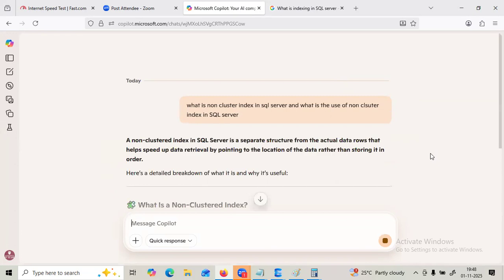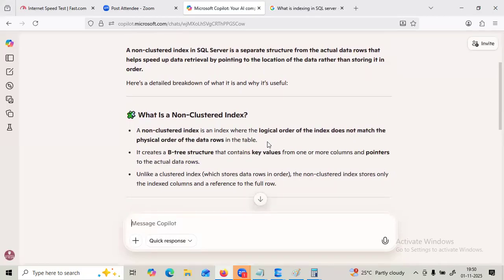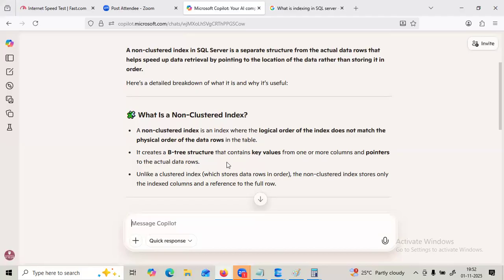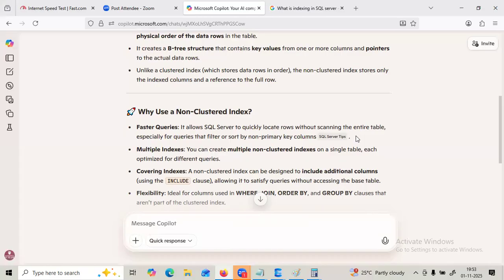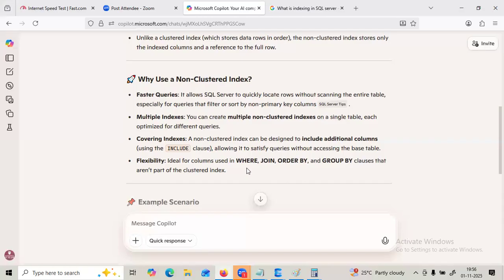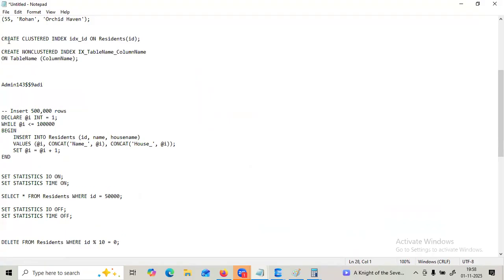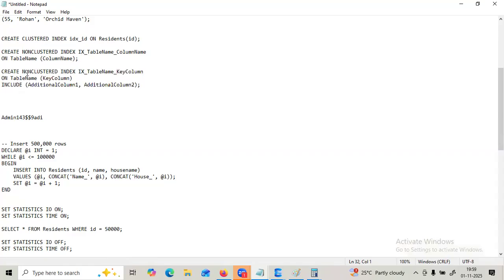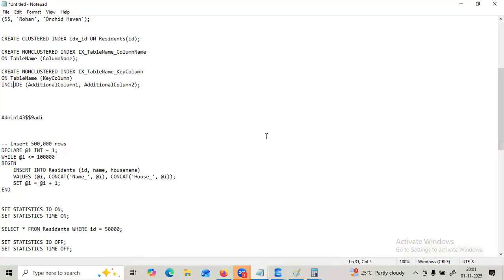SQLServer Non Cluster covering Indexes